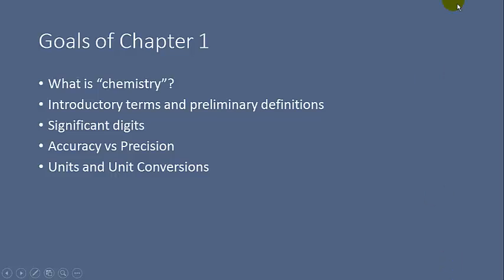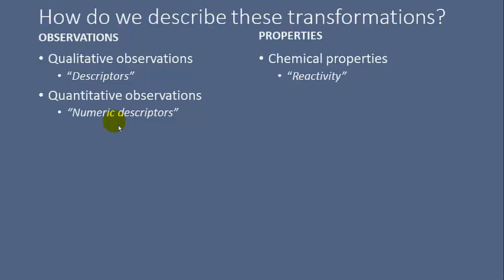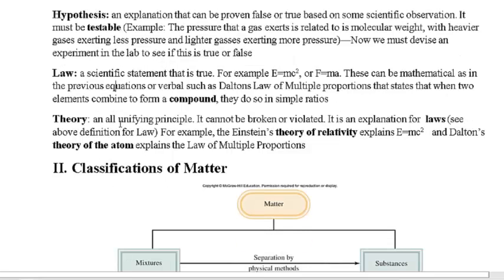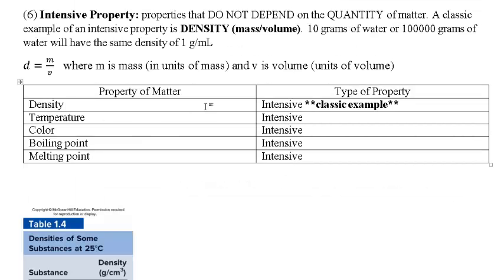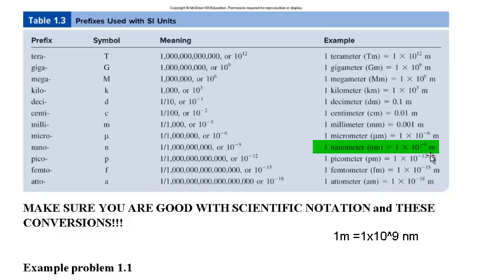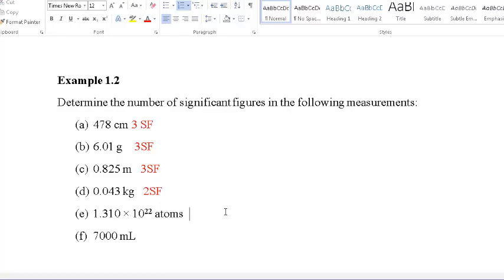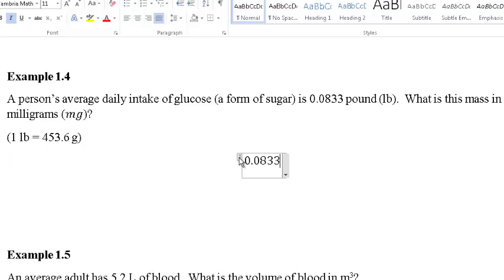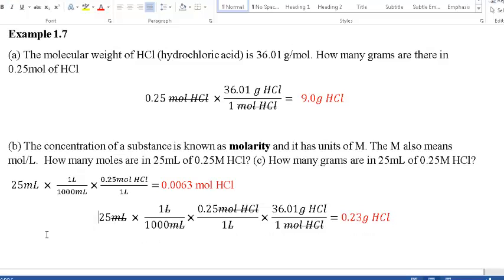Chapter 1 (Introduction to General Chemistry)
CHEM 1510 Chapter 1 Recording